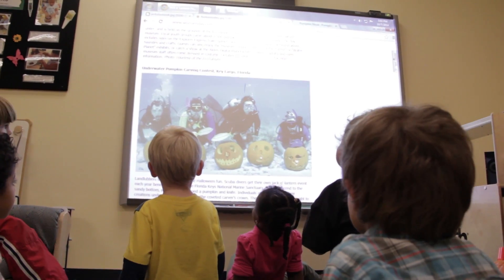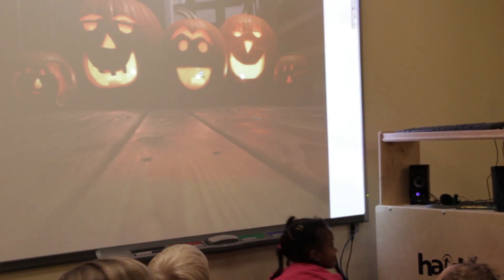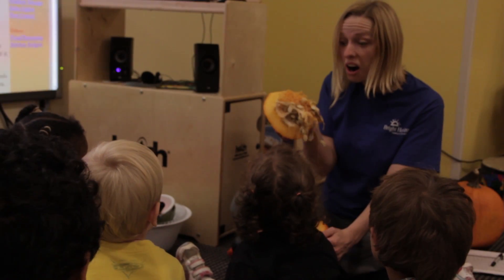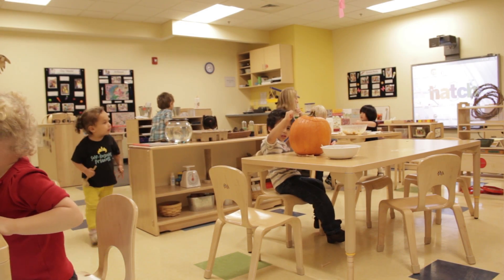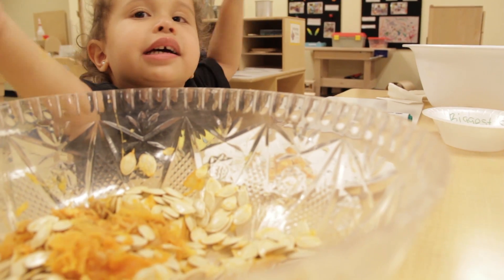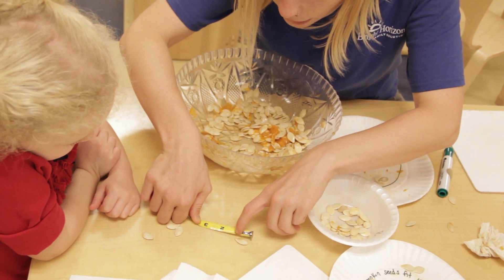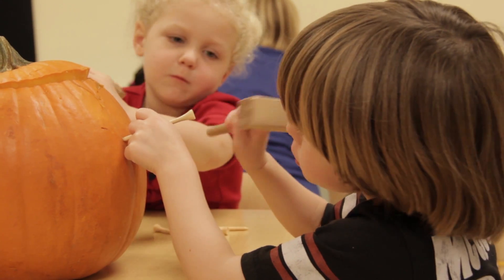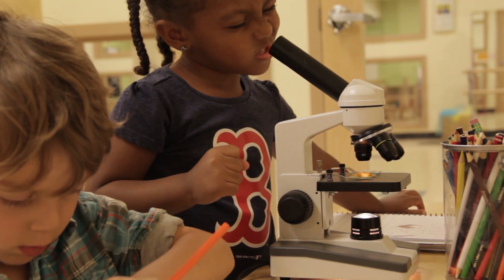Pre-Kindergarten Science and Math Activity at Bright Horizons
The Kindergarten Prep classroom at Bright Horizons at Mass Ave. used a pumpkin-carving activity to boost writing, math, science, and motor skill development.